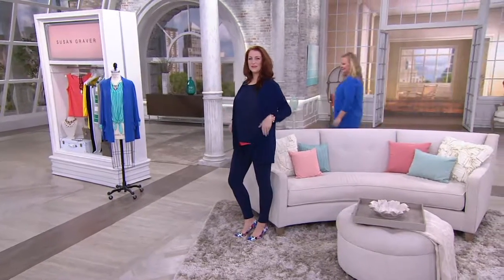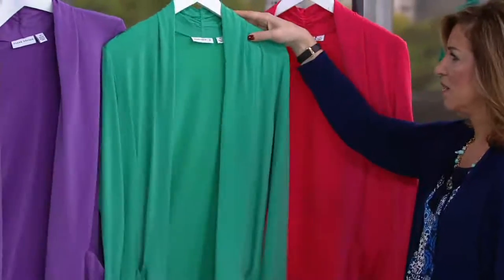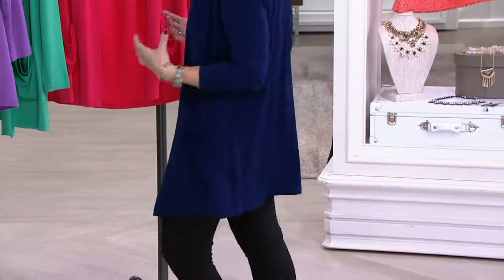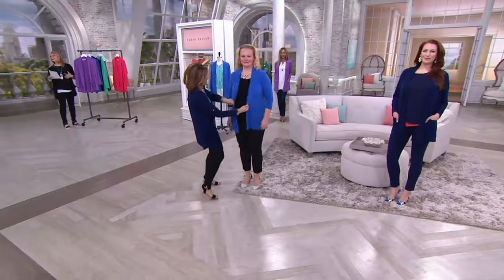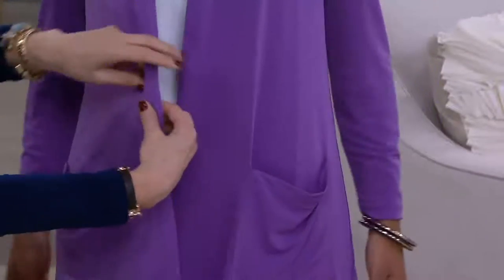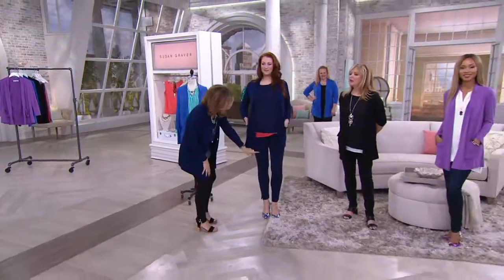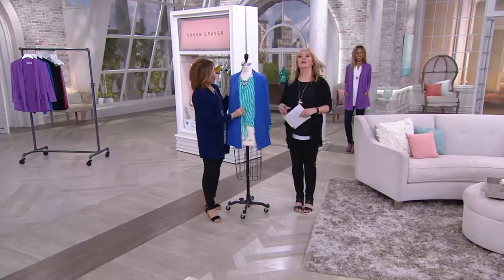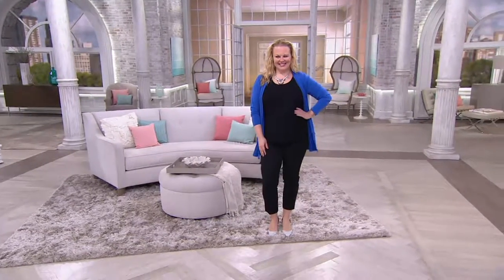Susan Graver Liquid Knit Open Front Cardigan with Pockets on QVC